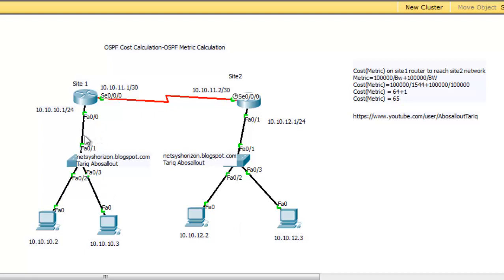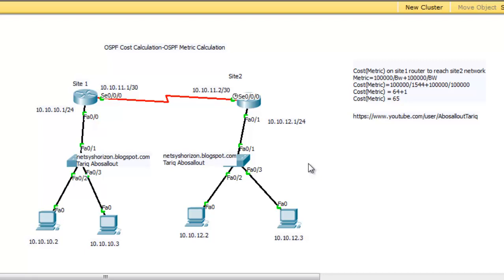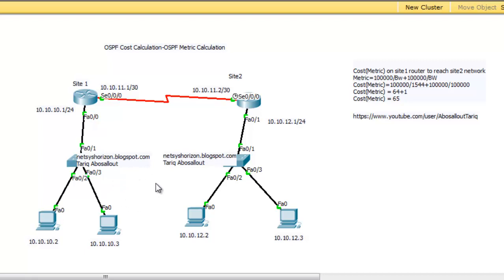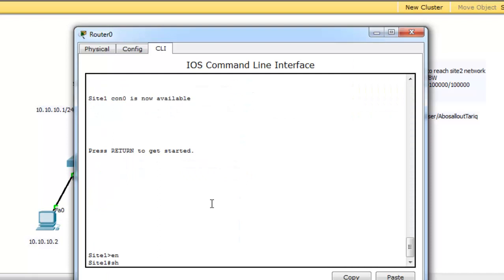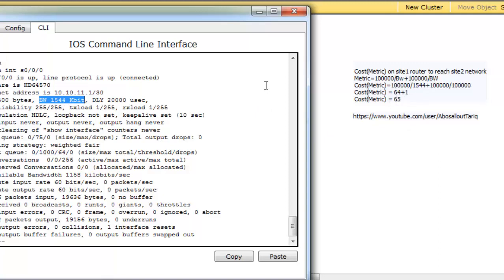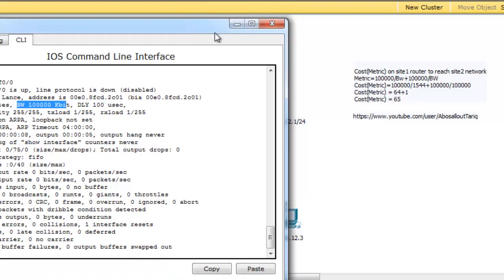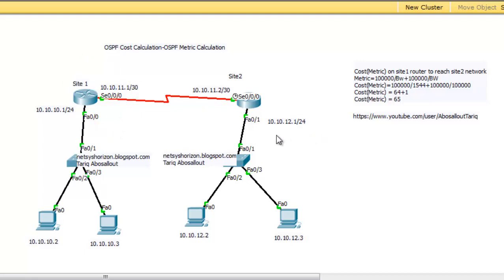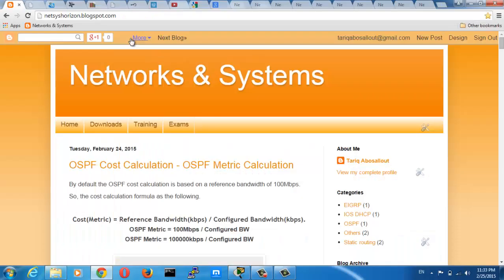OSPF Metric Calculation - OSPF Cost Calculation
This video is focusing how to calculate the ospf metric
OSPF cost Calculation